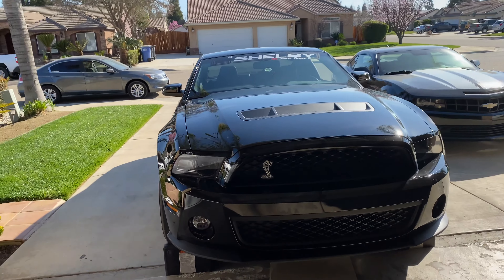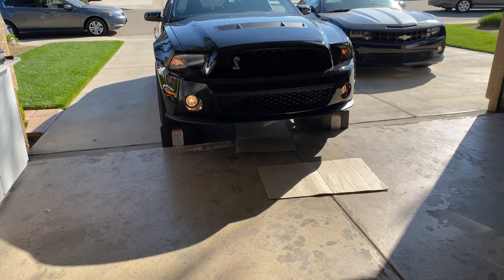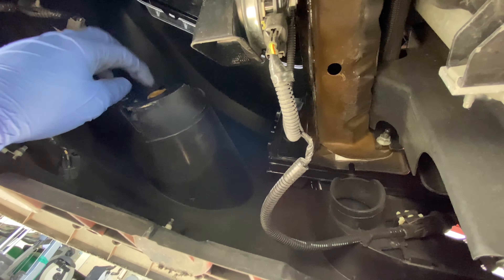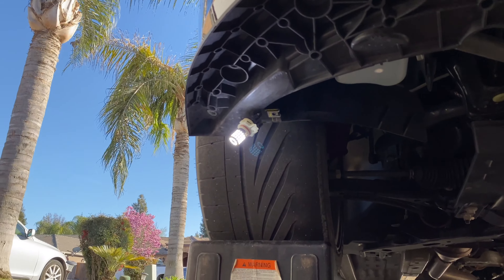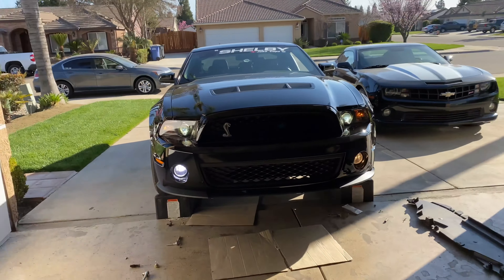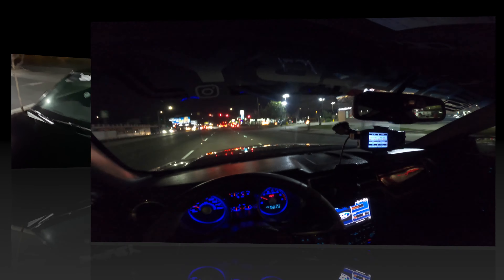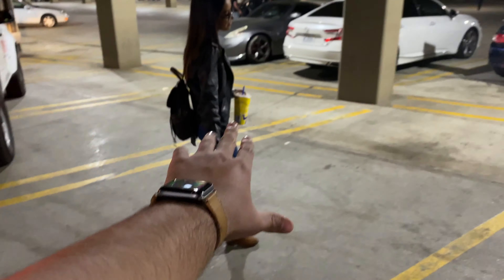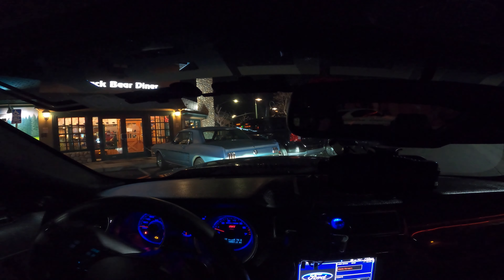Cheapest LED FOG LIGHTS // Straight PIPED SHELBY SETS OFF CAR ALARMS // Cheap Fog Lights From Amazon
cops vs street racers Straight Piped Shelby GT500

I take my Mustang Shelby GT500 to a parking garage car meet. We put the cheapest led fog lights. Only $15 on amazon and they are very bright. We take the straight piped shelby gt500 into the parking garage and set off car alarm.

Fog Lights

    //Updated 11-2020\\
○ Steering Wheels // Interior Carbon
Code: jake_cupz

○ Custom Decals // lanyards etc..

○ Stuff I Use On My Car;
                 Exterior:
○ Ceramics;
GYEON Quartz Foam (1000ml)
GYEON quartz Q²M Bathe - Car Wash Soap and Shampoo, Wax and Coating Safe, Highly Lubricated
GYEON Quartz Q²M Cure 400 ml
○ Non. "True" ceramics;
Meguiar's G190532SP Hybrid Ceramic Wax - The Car Enthusiast's Car Wax, 32 Fluid Ounces
Meguiar's G200526 Hybrid Ceramic Detailer, 26 Fluid Ounces
Chemical Guys Gap_619_16 Black Light Hybrid Radiant Finish Color Enhancer, 16 oz
Chemical Guys CWS_110 Honeydew Snow Foam Car Wash Soap and Cleanser (1 Gal), 128 fl. Oz (Gallon)

Safe For All Coatings Wheel and Tires soap
Tire Brush Kit
Tire Shine VRP With Applicator Pads
Gyeon Wheel Coat

○ Wash Equipment;
Ryobi 1,600-PSI 1.2-GPM Electric Pressure Washer
Gun Attachment
Brass Quick Disconnects
Foam Cannon
Bucke Kit Chemical Guys
Red Bucket Dolly
Wash Mitt Rag Company
Plush Microfiber Towels Rag Company
Dry Me A RiverWaffle Towels Rag Company
Edgeless Deatil Microfiber Towels Rag Company
DeWALT Vacum
Side Kick Blower
Master blaster Best Option

 ○  Interior:
Nonsense Cleaner
Hair Brushs
Leather Cleaner And Conditioner
Leather Cleaner Brush
Leather Protector
Glass Cleaner GYEON

○ Camera Equipment:
GoPro HERO8 Black
GoPro HERO9 Black
Iphone 11 pro max
Iphone 12 pro max

// My name Jacob also known as jakecupz // jake_cupz I own a 2004 Mustang SVT Cobra Terminator and a 2011 Mustang Shelby GT500. This is my channel and we like to have fun and share it with you all Enjoy! 1320